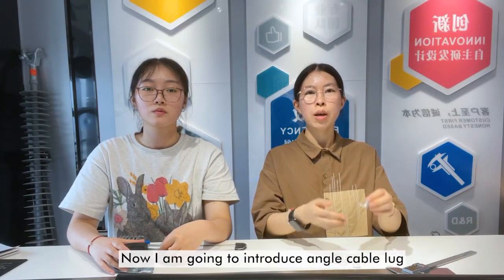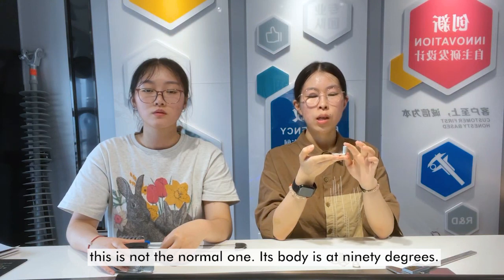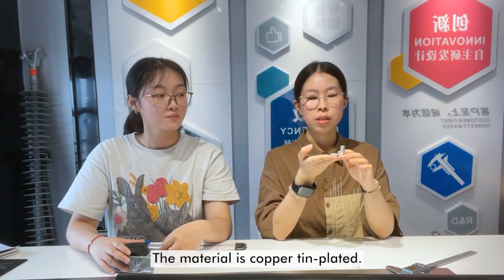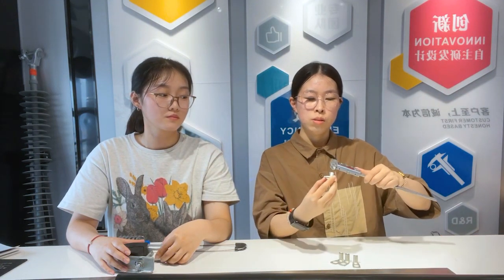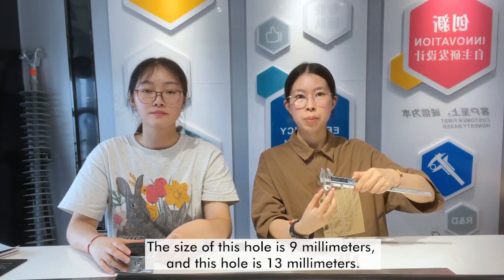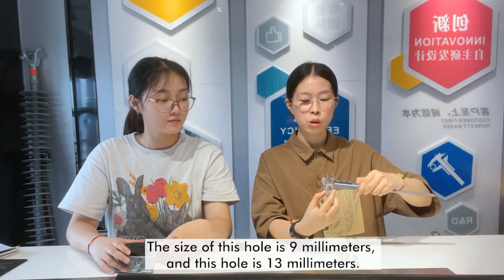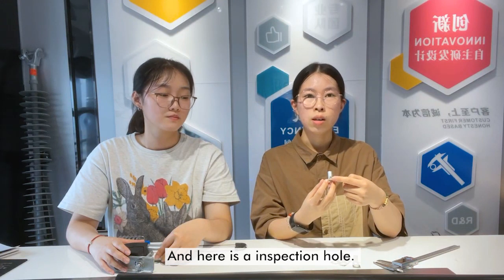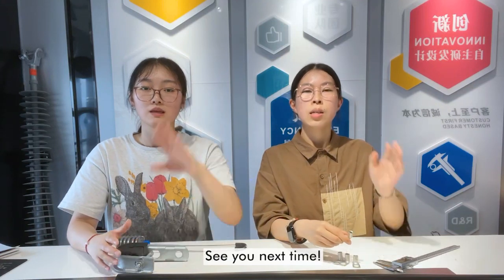Degree Design Cable Lug#accessories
Now I am going to introduce angle cable lug, this is not the normal one. Its body is at ninety degrees. The material is copper tin-plated. The size of this hole is 9 millimeters, and this hole is 13 millimeters. And here is a inspection hole.
Address: Jiaxi Industrial Zone, Liushi Town, Yueqing City, Zhejiang Province, China